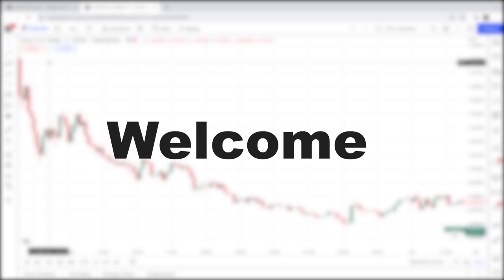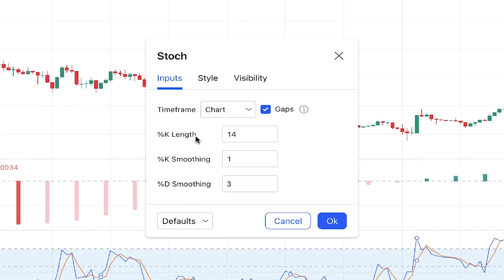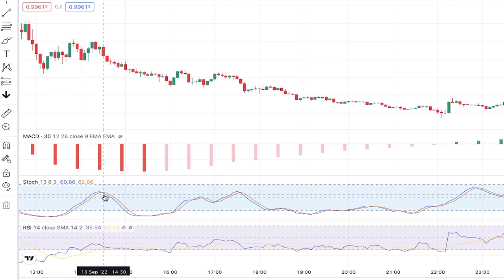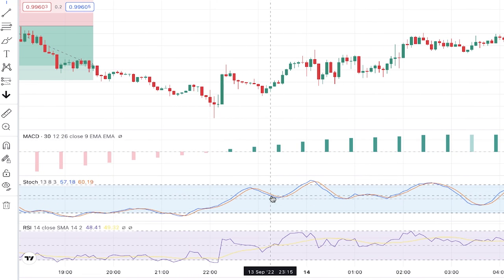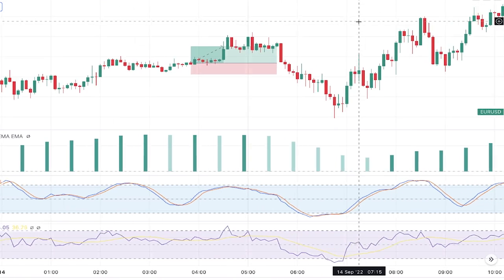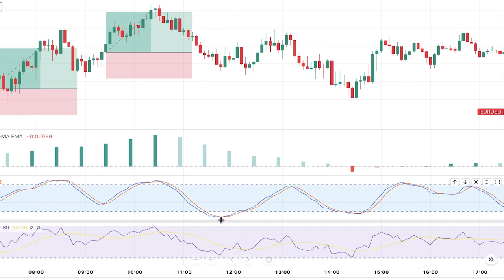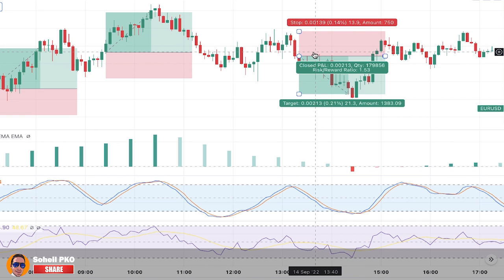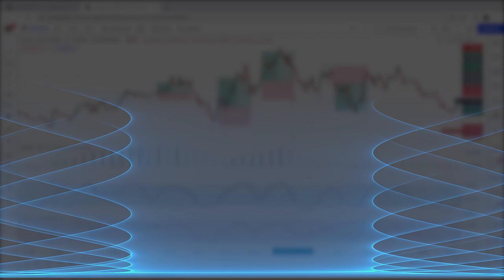ADVANCED 5 Minute Scalping Strategy Used By Institutional Traders... Never Lose Again...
An advanced 5 minute scalping strategy is explained in this video that is used by institutional traders. By correctly execution of this 5 minute scalping strategy, traders never lose again, because this 5 minute scalping strategy has the highest win rate, and it's one of the best and most profitable scalping strategies with minimum amount of risk. In this 5 minute scalping strategy MACD indicator, RSI, and Stochastic oscillator are used, and the 5 minute scalping indicators and the strategy is shown and explained on TradingView, but you can execute this 5 minute scalping strategy on Binance, MT4, or any other trading platform that has the indicators that are used in this advanced 5 minute scalping trading strategy. This 5 minute scalping strategy can be used for Crypto, Forex, Stocks, or any other financial markets the prices move with the forces of supply and demand.